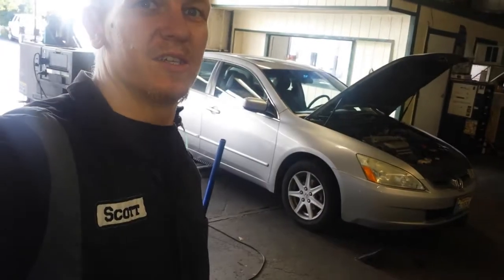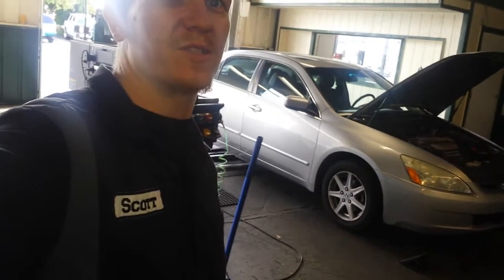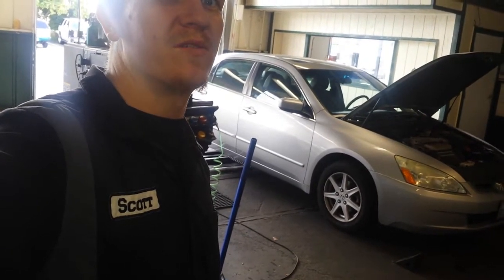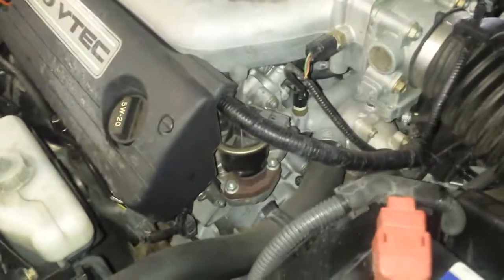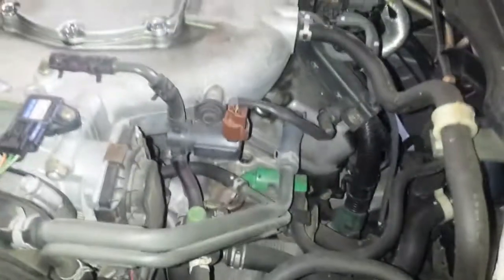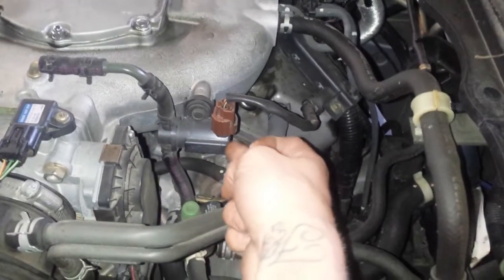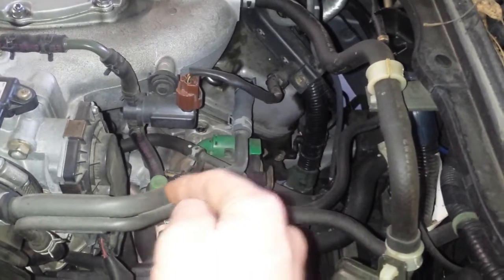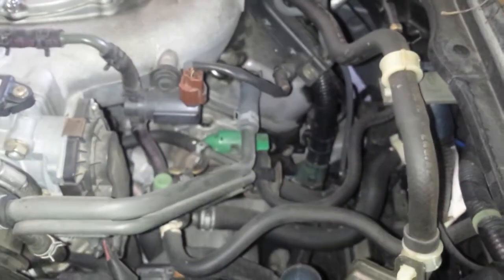Honda Accord emissions: EGR, EVAP canister & purge locations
Scott shows you the location of the EGR valve, EVAP canister Purge valve, & the EVAP canister on this Seventh generation (2003–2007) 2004 Honda Accord v6. its a purge valve!!